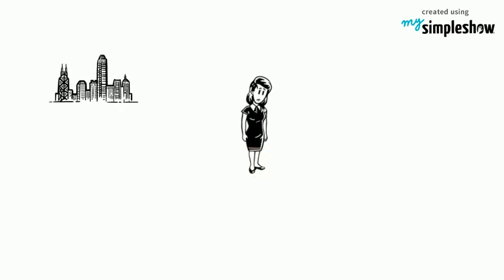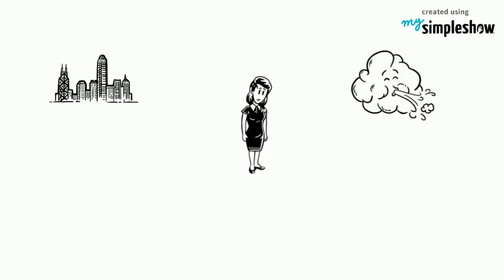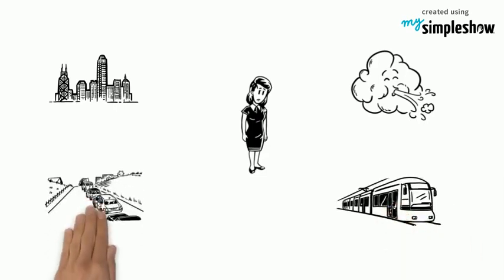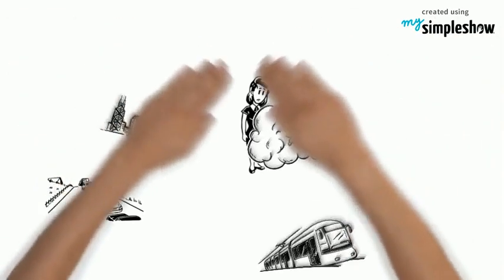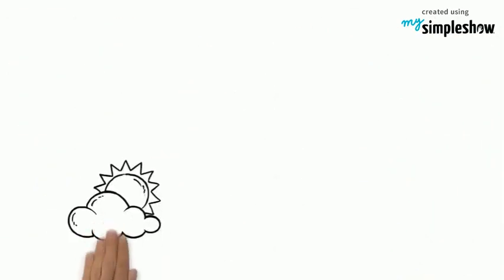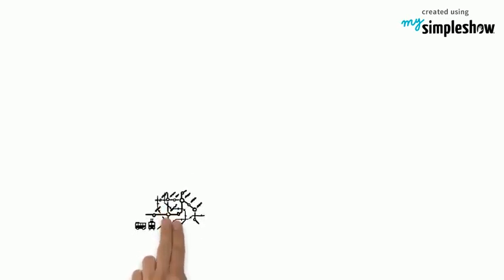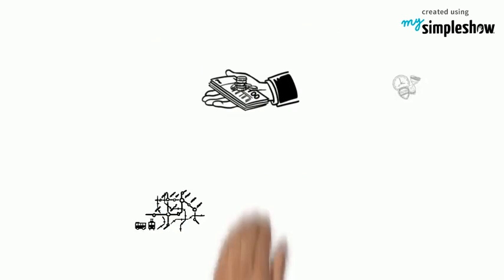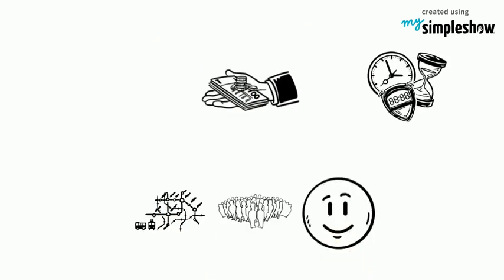Green Cities Leaving no one behind